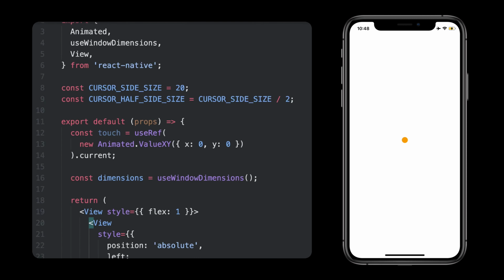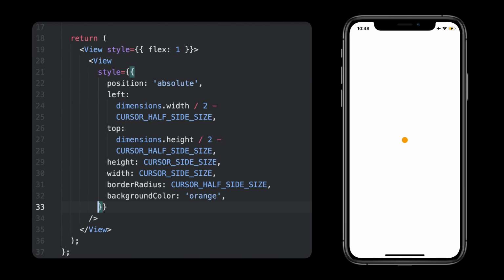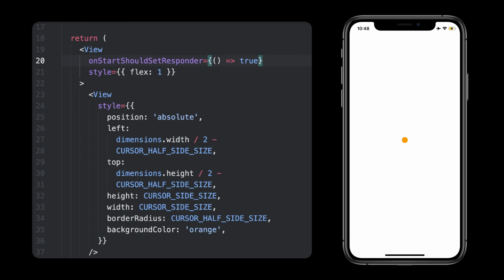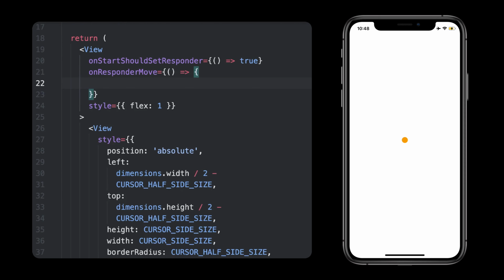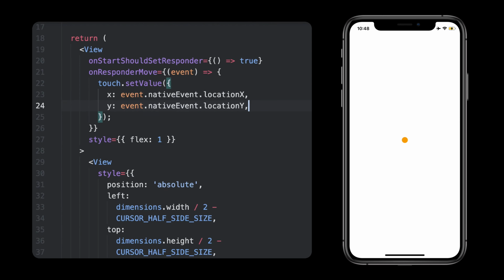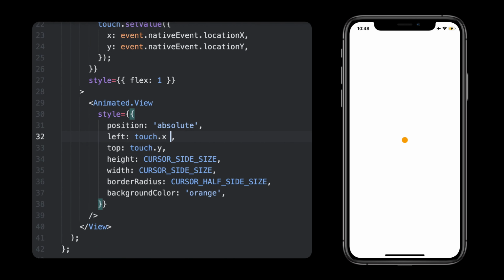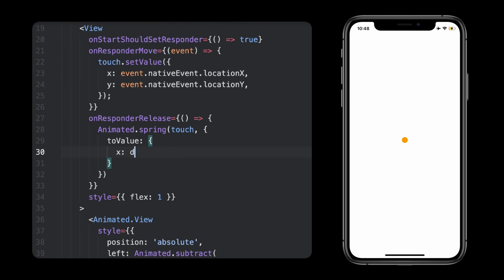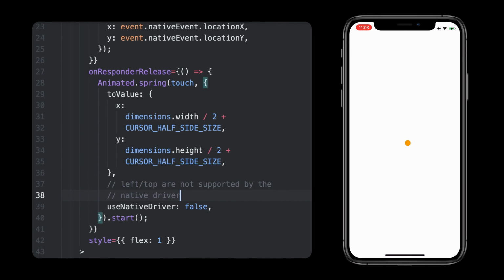The Basics of React Native Gestures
If you want to create great animations with React Native but don’t know where to start, this is your shot.

How To Animated is a new series designed for future animation experts.

In this episode, we talk about gestures in React Native.

For reference and those of you who learn better through text, here is the blog version